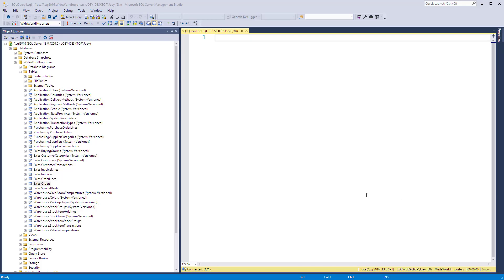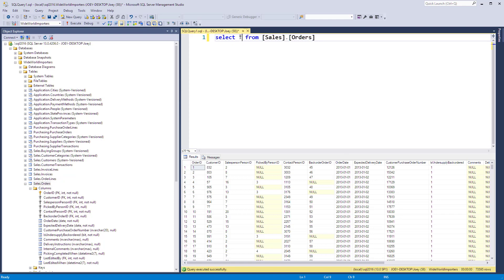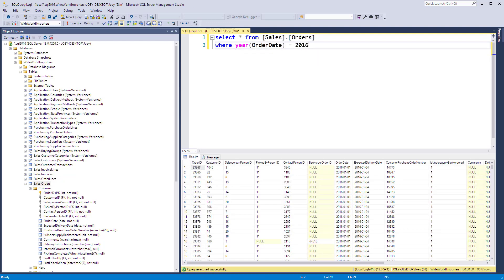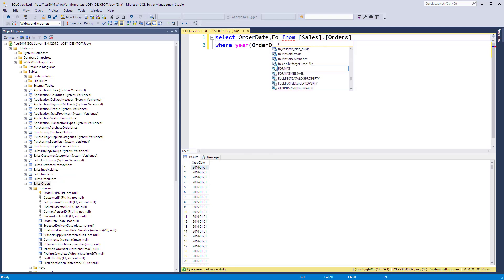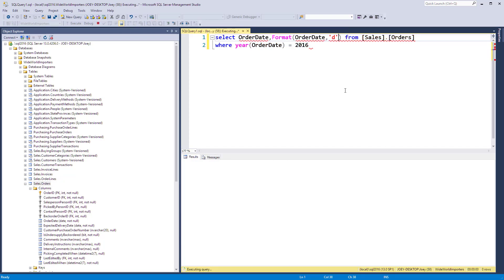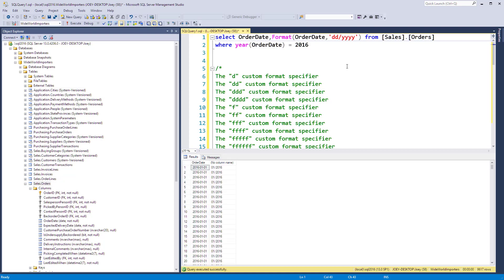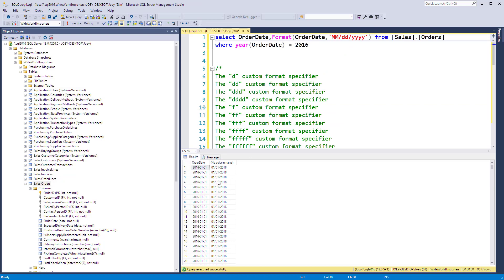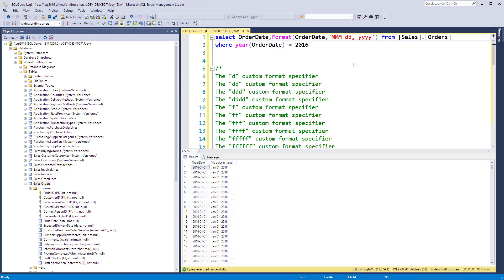SQL Format Function - SQL Training Online - Quick Tips Ep50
The Format Function can help you change how a date or decimal is displayed.

In this video I do a quick demonstration of the Format Function.